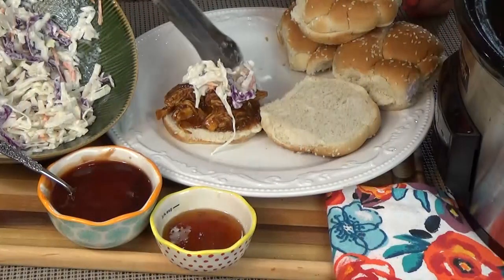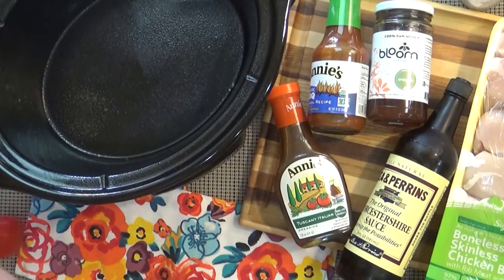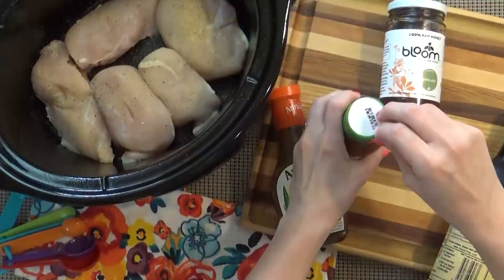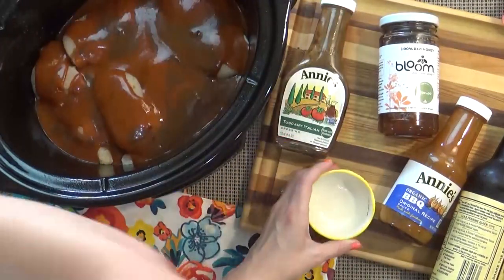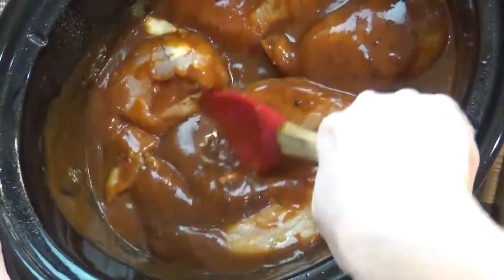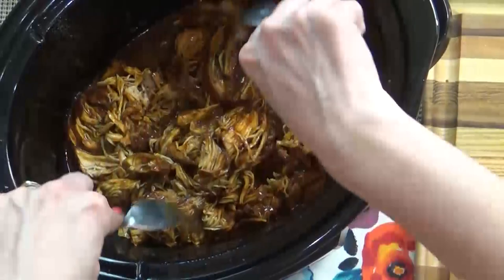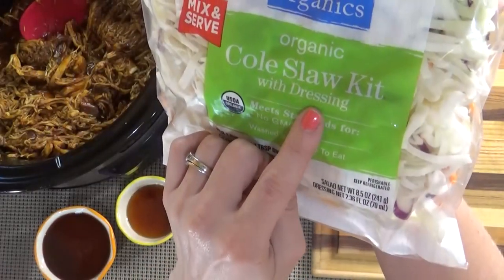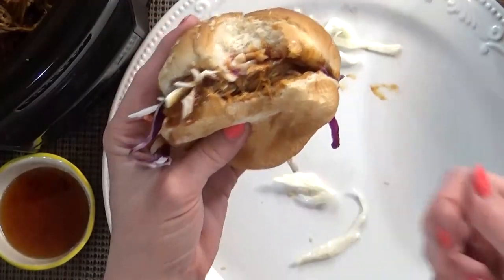HONEY BBQ CHICKEN SANDWICHES in the Slow Cooker || Easy Weeknight Meal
Today I'm making one of my "go-to" crock pot dinners. HONEY BBQ CHICKEN SANDWICHES in the Slow Cooker are easy and delicious, the whole family loves them! I'm taking some help from the store by adding a creamy coleslaw on top of our sandwiches.

Honey BBQ Chicken

Ingredients

2 lbs boneless, skinless  chicken breasts
1 cup  BBQ sauce
1/4 cup Zesty Italian salad dressing
1/4 cup honey
1 tbsp Worcestershire sauce

INSTRUCTIONS
spay your slow cooker with non-stick spray
add chicken to the slow cooker
Season chicken salt and pepper
Pour over chicken the BBQ sauce, Italian dressing, honey and Worcestershire sauce. Stir until well combined.
Cover and cook on LOW for 5-6 hours or HIGH for 3-4 hours (make sure NOT to overcook the chicken, or it will be dry)
shred the chicken in the slow cooker and add more BBQ sauce, Salt/pepper if needed
Serve on buns, topped with coleslaw.

Want to know how we optimize our YouTube channel to get the most visibility?